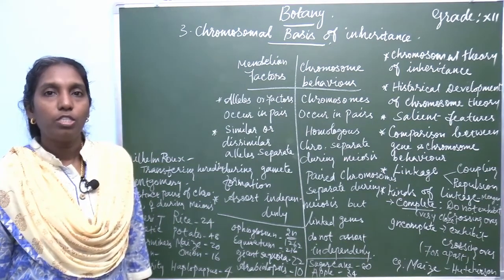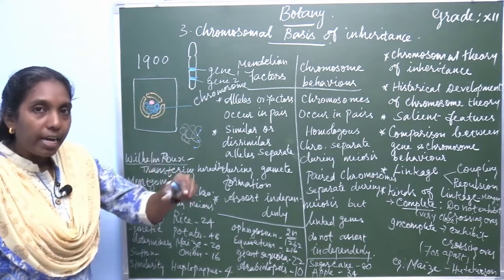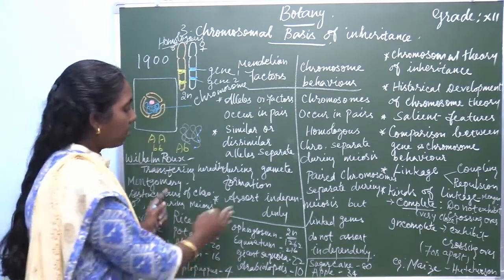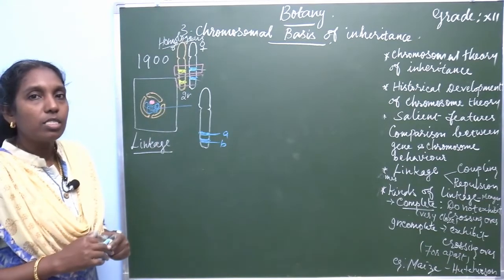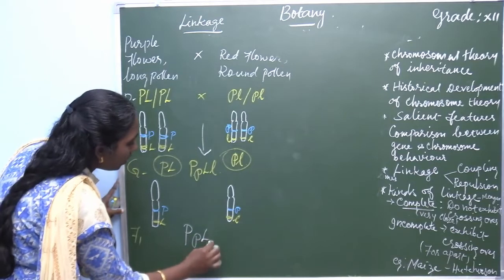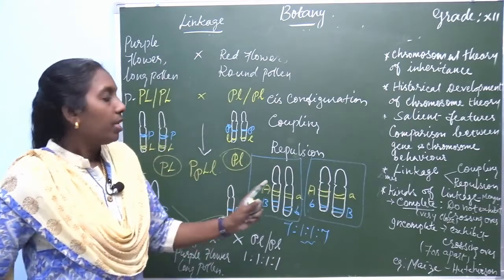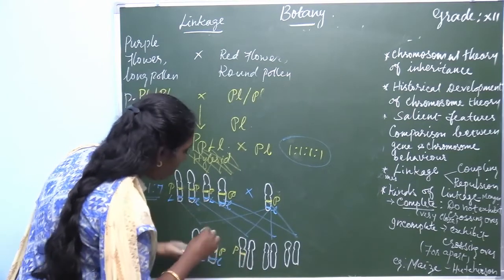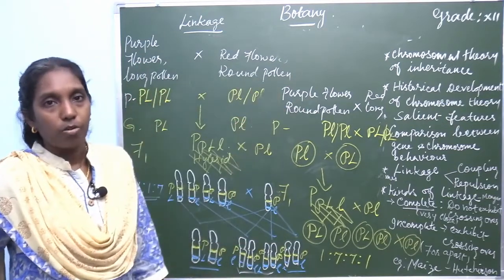Grade XII - Botany ||Chromosomal Basis of Inheritance Linkage || Bethlahem Matriculation School